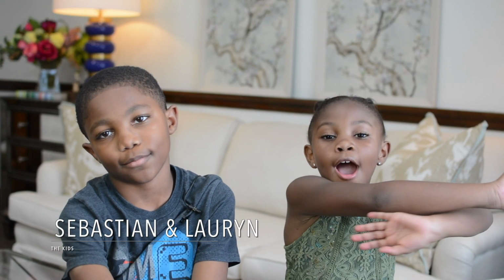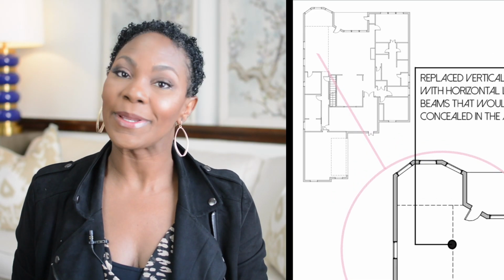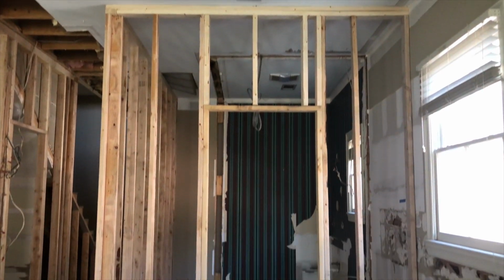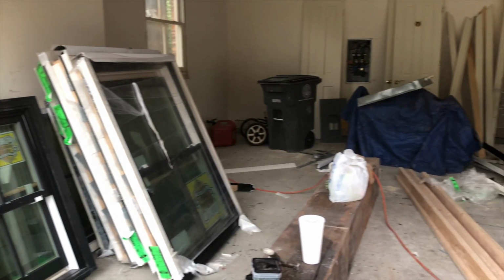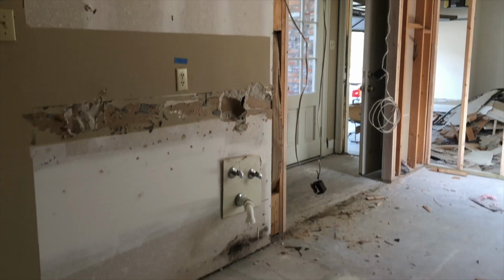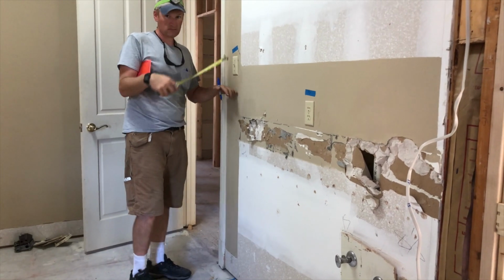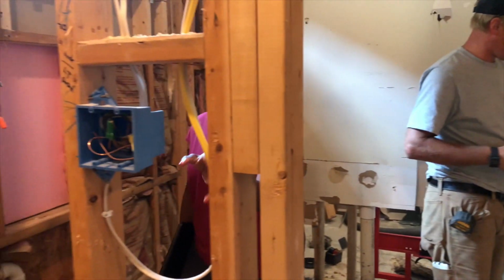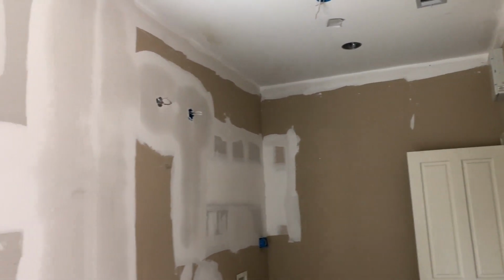HOW TO RENOVATE A HOUSE + OUR NEW WINDOWS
***So many people have asked me this question: "How in the world do you create these videos?!" Yes, I shot and edited each and every one of the videos on this channel! I've been making videos for years, and because I've been asked that question so much, I created a comprehensive course where I teach you how to do it too--step-by-step! If you want to grab the course (where I teach everything from how to write a script to what equipment you need to how to edit AND promote your videos) click this

In Episode 4 of our house renovation series, we show you ALL the work that happens after DEMO and before DRYWALL. Plus you'll see why we had to replace ALL of the windows in this home remodel! Read this post to learn more details on why we chose the floor plan we did

Be sure to catch the bloopers at the end!

My “Go To” Design Tools

Here are the tools of the trade that I use when measuring and designing a space!

About This Video:

Seeing your house go through the demo phase can be a little disheartening.

Let’s face it, the house has been ripped to shreds and now the goal is to put it together again sort of like Humpty Dumpty!

The thing is, demo usually exposes a few hidden “challenges” that have to be addressed before you start installing elements like flooring, tile, etc.

Today, we’ll share inspo and tell you what we had to do to begin to put OUR Humpty Dumpty back together again!